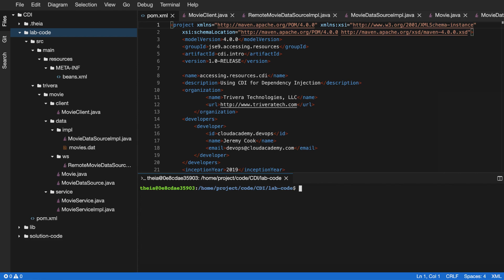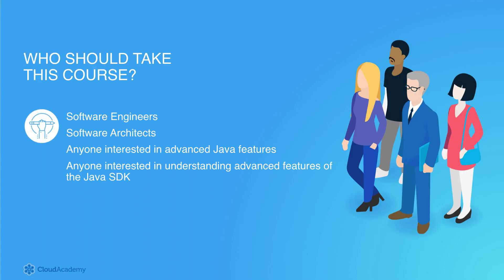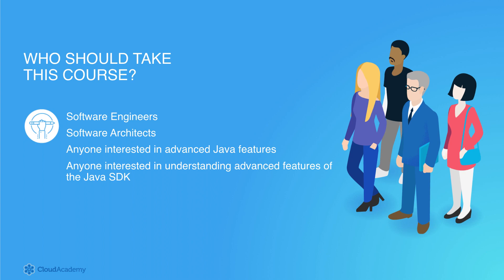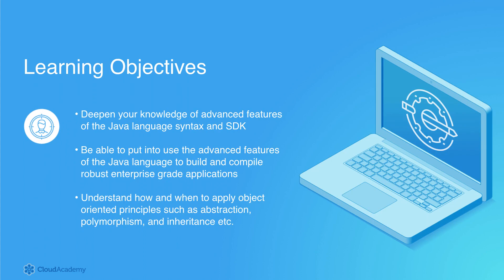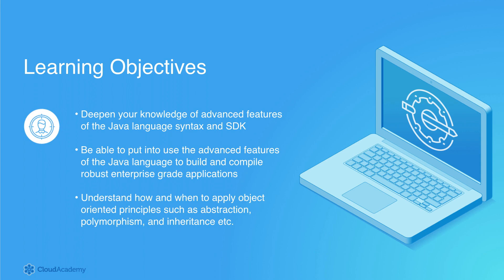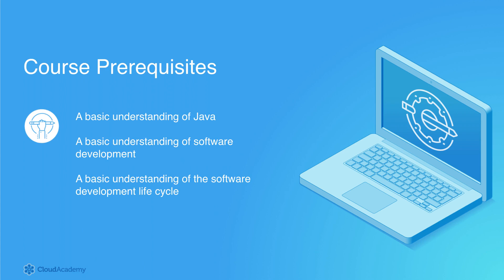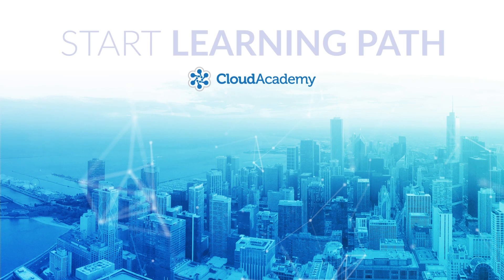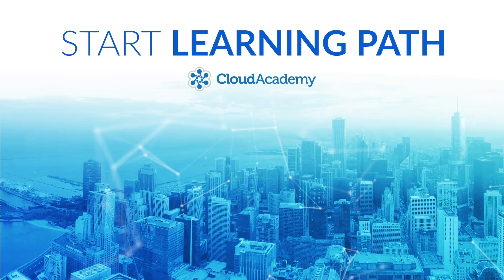Advanced Java Programming - Programming Learning Paths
We’d like to introduce you to Cloud Academy’s Advanced Java Learning Path that will give you all the knowledge that you need to master all the recent Java platform updates, including explanations of the latest language features introduced from Java 9 onwards.

In this Learning Path, you’ll advance your Java programming skills required to build robust, performant, scalable, and enterprise-ready applications.

The learning objectives are:
- Deepen your knowledge of advanced features of the Java language syntax and SDK
- Be able to put into use the advanced features of the Java language to build and compile robust enterprise-grade applications
- Understand how and when to apply object-oriented principles such as abstraction, polymorphism, and inheritance, etc.

The Learning Path is built to advance your Java skills in a blend high definition instructional video lectures,  Hands-on Lab exercises, and a final preparation Exam.

This Learning Path is designed for anyone interested in learning to program with an object orientated language. It is also intended for software engineers and software architects interested in advancing their Java skills.